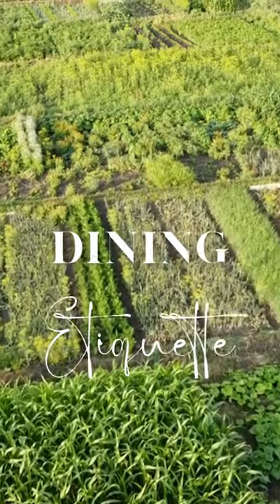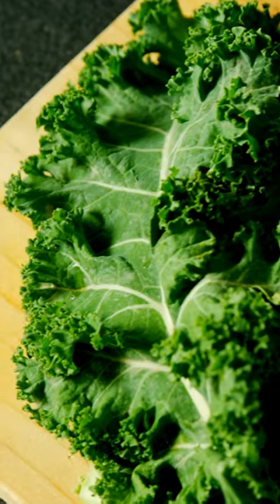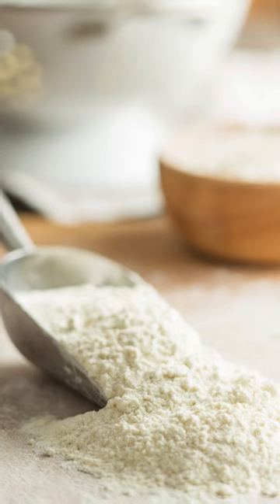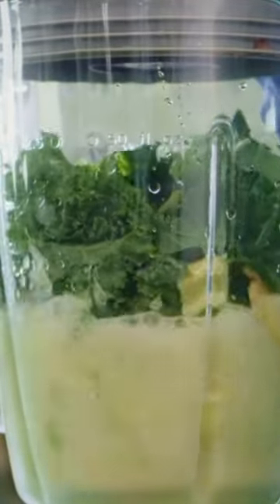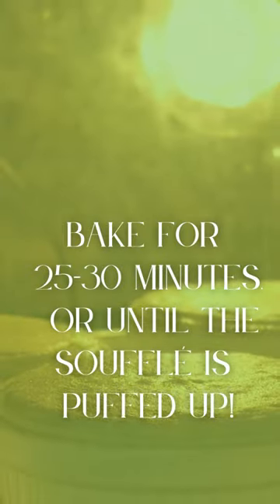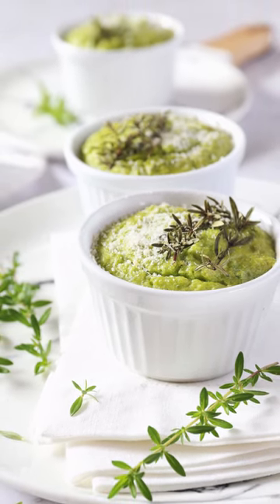How To Use Up Veg 🥦🥕💚 A Delicious soufflé With Etiquette Expert Sonya Lee Davies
Using Up Veg 🥦🥕💚 For Brunch Bake A Soufflé

Good morning my delightful ladies & gentlemen in business

Serve a veg Soufflé for brunch

This can be your go to when you're in need of an informal delicious yummy😋😋 meal

Treat your clients to cotswolds veg from DaylesfordOrganic🤍 DaylesfordFarm 🥦🥕💚 with their Market Garden Veg Box has a selection of the freshest seasonal produce straight from their organic Cotswolds farm to your door.

Other ingredients from myfaves

Helping you Elevate Your Personal & Professional Lifestyle

Here you will find ideas, to help you enjoy the little luxury in life. Along with the simple pleasures in life.

Helping You Plan For the Lifestyle You Want
While Making the Most of the Life you have!

Giving you more time to study your online course lifestyle transformation

Start your newwayofliving today!

Etiquetteuk in the community Online Nutrition Course 💻

Personal Development
Online Course Creator
Creator supportingwomen

marksandspencer womanhelpingwoman studymotivation onlinecourses onlinecoursecreator contentcreator etiquettetips lifestleblogger lifestylechange foodie nottingham london🇬🇧
32 m